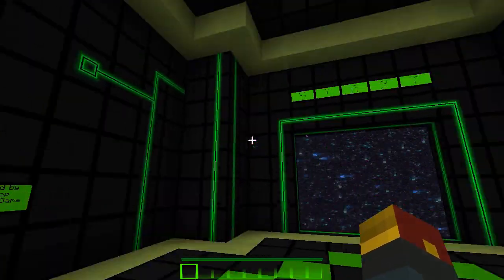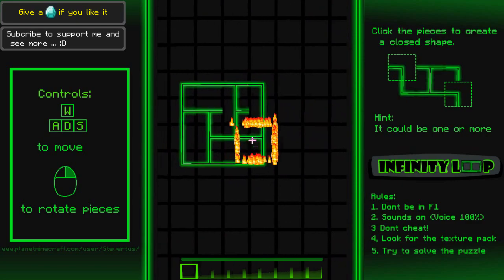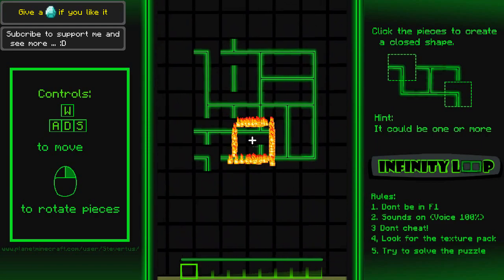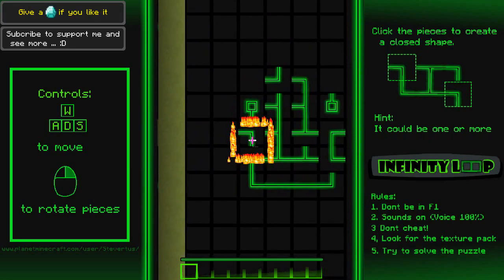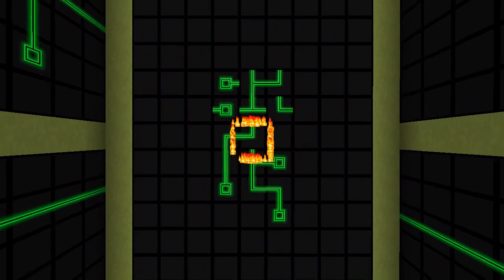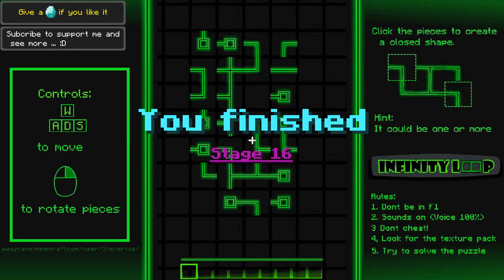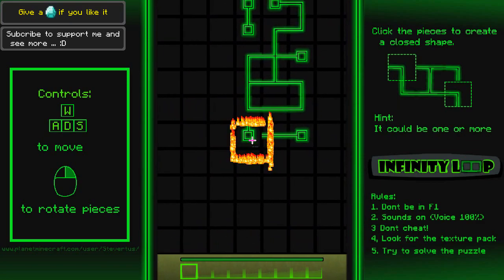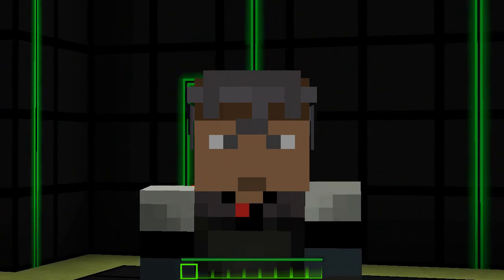THE MINECRAFT INFINITY LOOP | Amazing Custom Puzzle Map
This awesome minecraft 1.9 custom map recreates minecraft in it's own special way by turning it into a 20-level puzzle map based on the game Infinite Loop! Rotate pieces to win!
leave a like for more puzzle maps :D | Don't miss a vid!